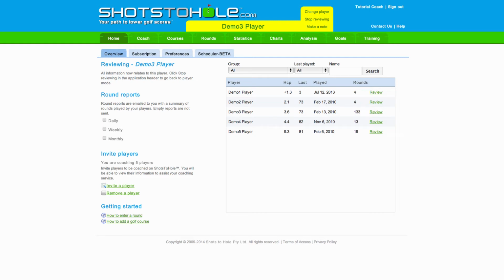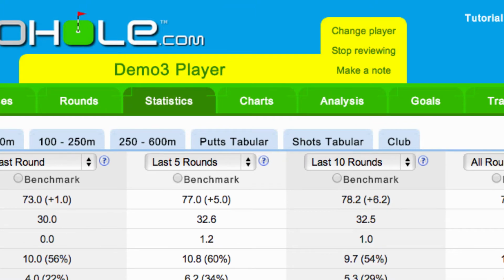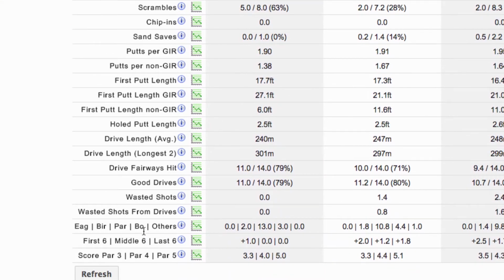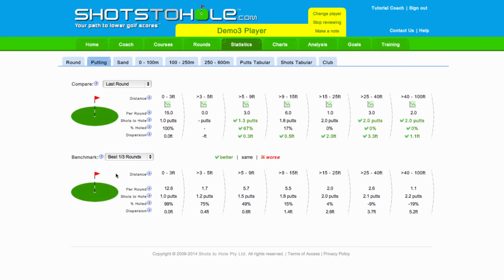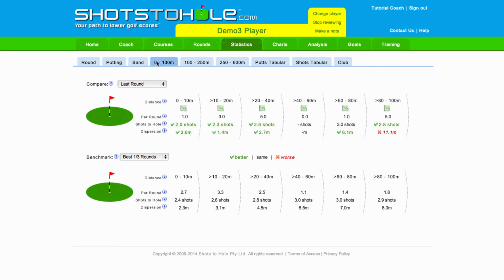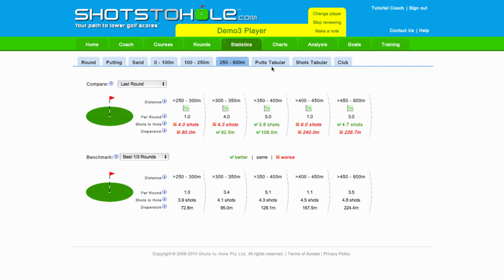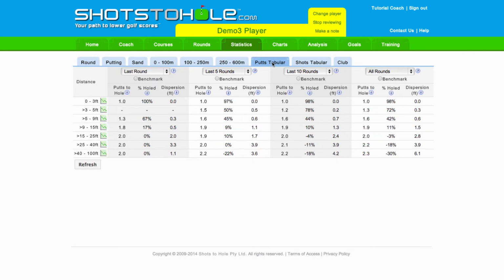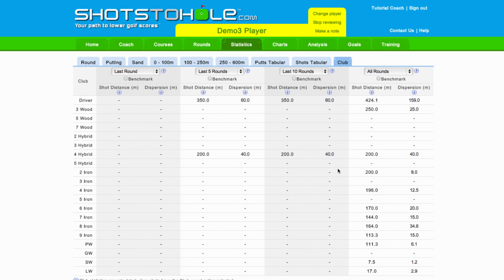ShotsToHole.com Tutorial: How to use the Stats Features